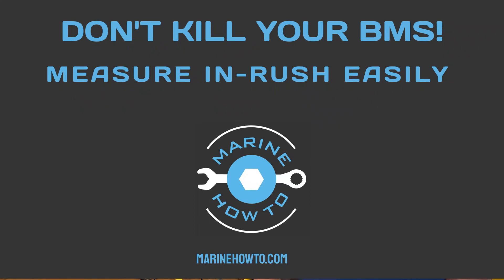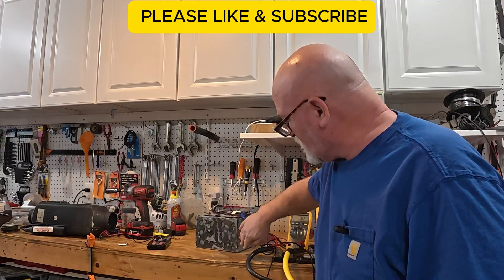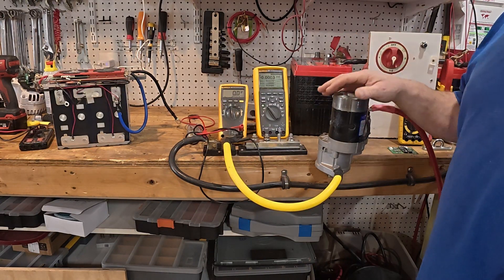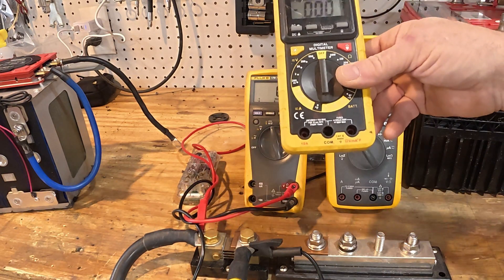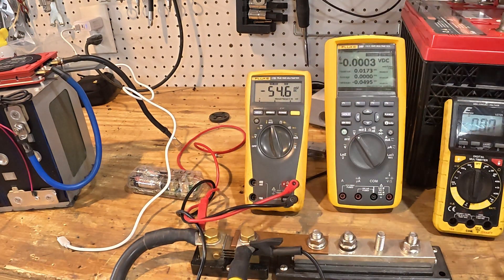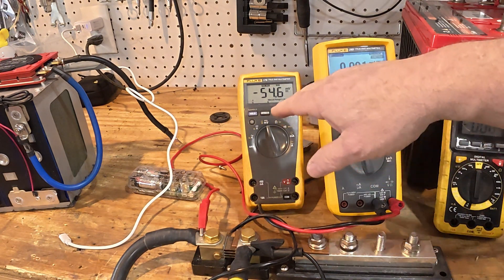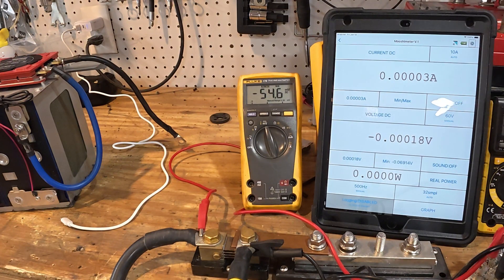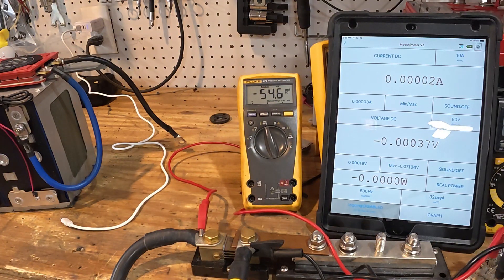Measure DC In-Rush Easily & Affordably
A Deep Cycle LiFePo4 battery BMS can de damaged by DC motor inrush current. This video shows how to measure it without expensive equipment.

Link Below to Epoch Battery who makes a great Dual Purpose LiFePo4 battery